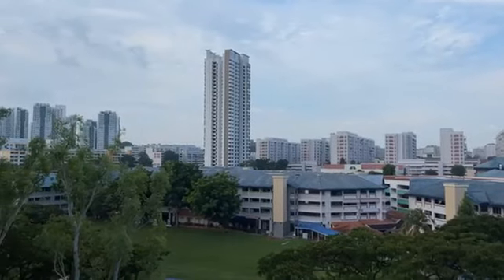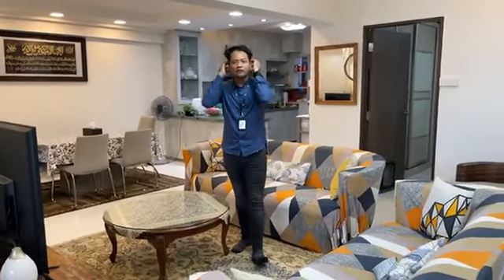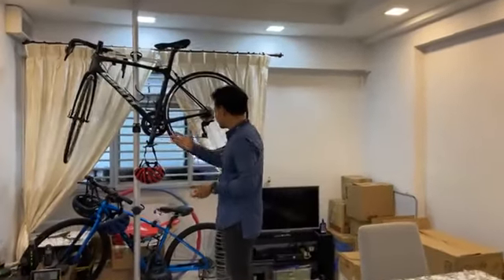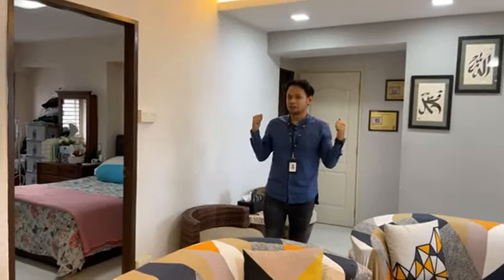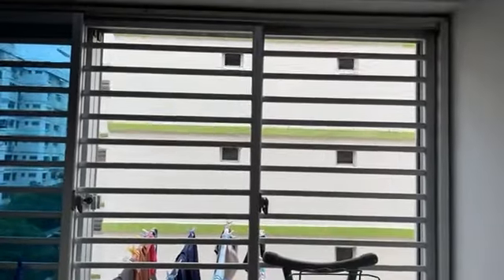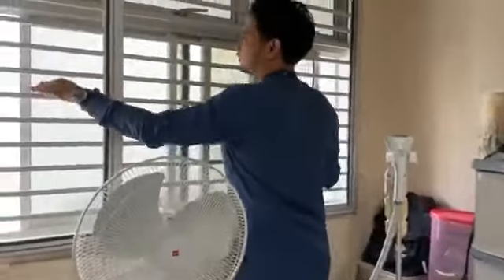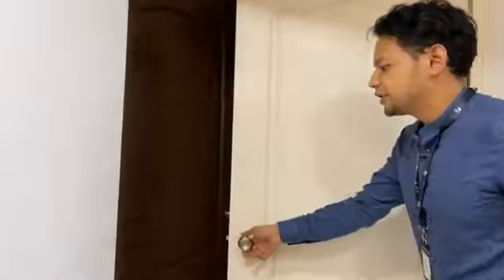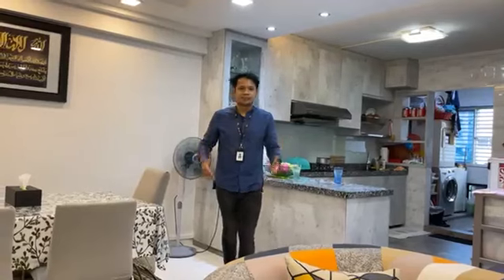FB Live - 4-rm @ Blk 401 Woodlands St 41, Singapore | Risdian Isbintara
[UPDATE: This unit is sold. Thank you.]

FB Live - 401 Woodlands St 41, Singapore | 4A HDB Resale | Renovated, Mid Flr

Beautifully Renovated, 4A Resale HDB flat.

Walking distance to Marsiling MRT, market, food court, schools, Fuchun Community Club, Park Connector and Bicycle Path.

😊 Msg 98242056, Risdian Isbintara, ERA⁣⁣⁣⁣